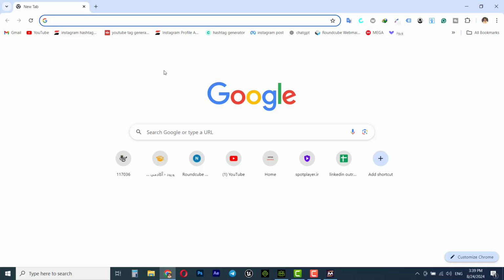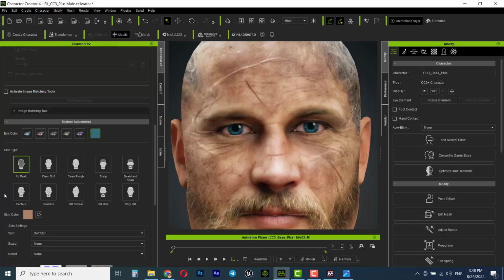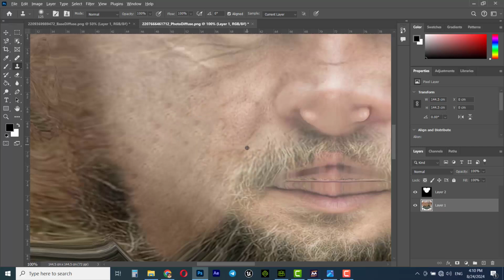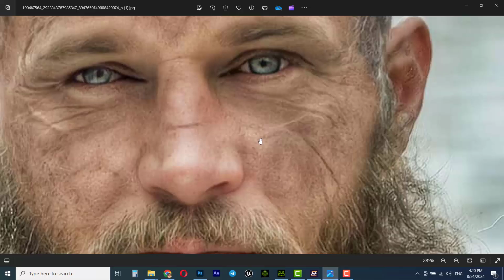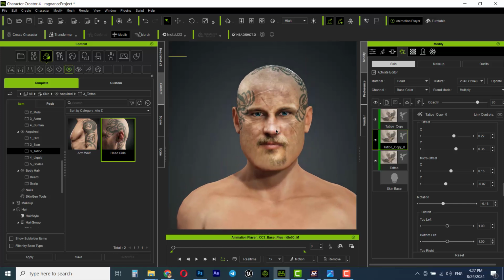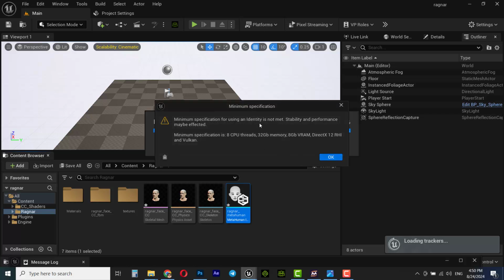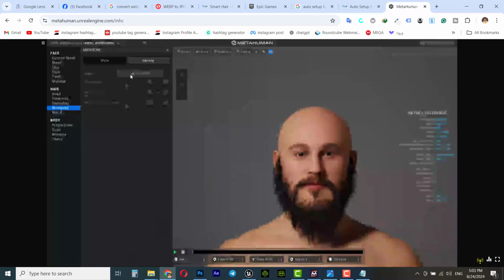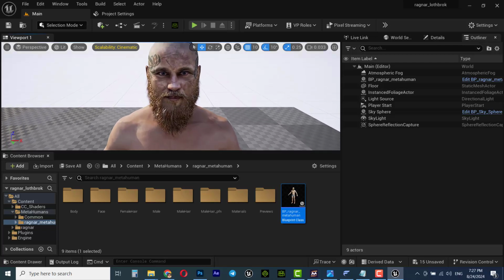how to create metahuman - Ragnar Lothbrok metahuman face from image - cc4 to unreal engine 5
Are you looking for how to create MetaHuman from an image? I made Ragnar Lothbrok face from image. In this comprehensive tutorial, you'll learn step-by-step how to create metahuman using the latest tools and techniques. Whether you're a beginner or a seasoned artist, this guide will help you bring your digital characters to life with ease. Perfect for game developers, 3D artists, and anyone interested in Unreal Engine's MetaHuman technology.

First, we'll convert the image to a mesh using Character Creator 4 and edit the textures in Photoshop. Then, we'll export it to Unreal Engine 5, create a MetaHuman from the mesh, and upload it to MetaHuman Creator for further customization. Finally, we'll download the MetaHuman to our project and apply the Character Creator textures. You'll see all of these steps in detail, with links provided to download the necessary software and tools.

I also bought the Beard & Brows Builder pack from reallusion marketplace but it is not neccesary because we are not going to use it on our own metahuman, instead we will use metahuman ready-made beards.

00:00 intro
00:33 finding a good reference image
02:27 generate the model in cc
06:30 add details to character
12:17 edit the texture in photoshop
21:13 add beard, mustache and tattoo to character
29:02 export character from cc to unreal engine
30:40 install metahuman and auto setup plugin
34:26 creating metahuman identity using mesh
38:39 edit the metahuman in metahuman creator
44:18 download metahuman and apply cc textures